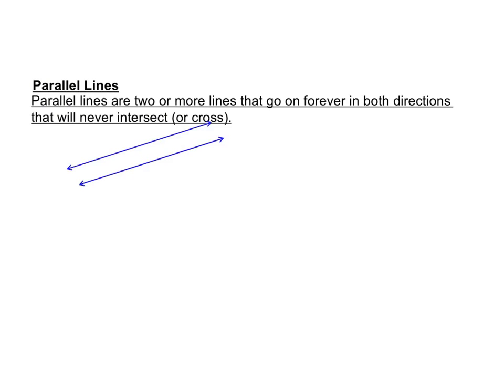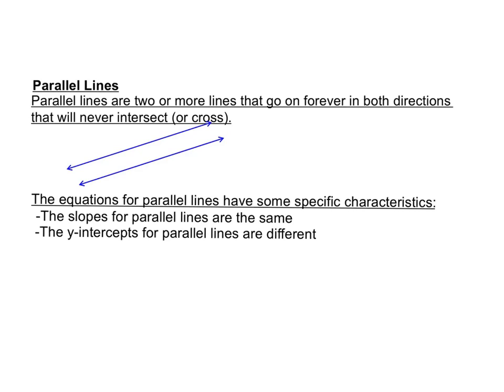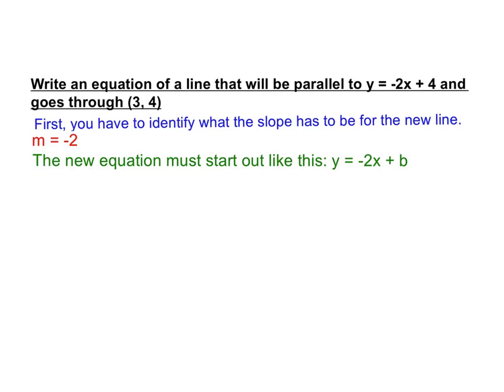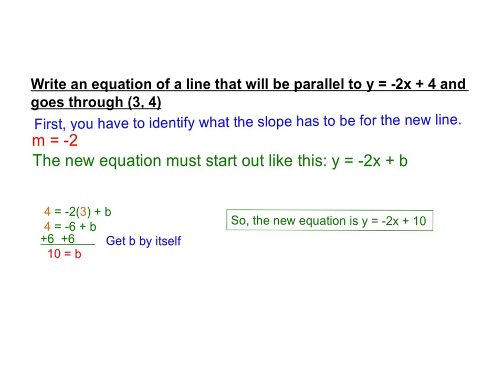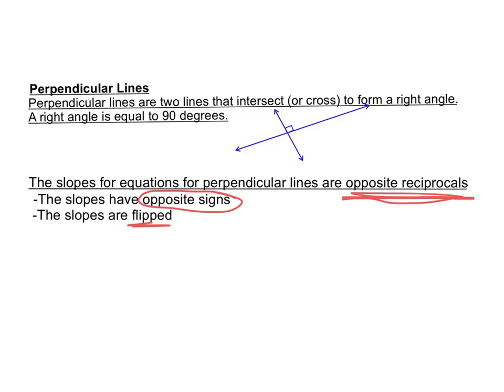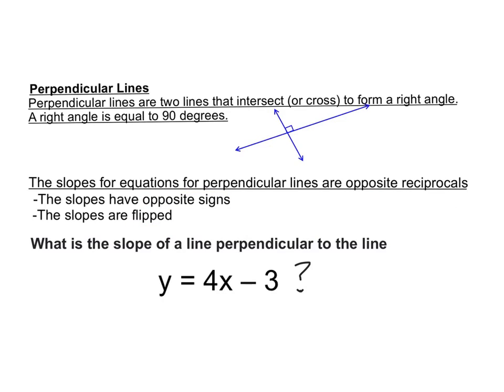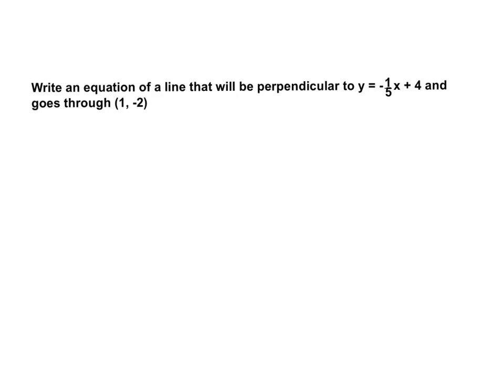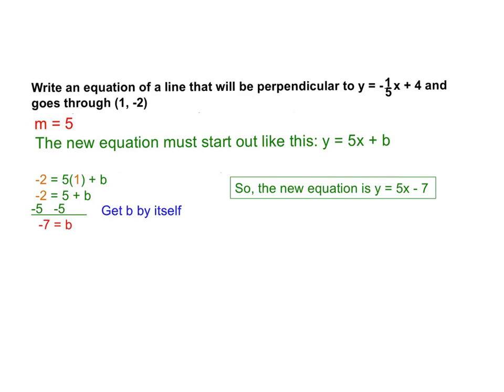2.4 Writing Linear Equations-Day 2